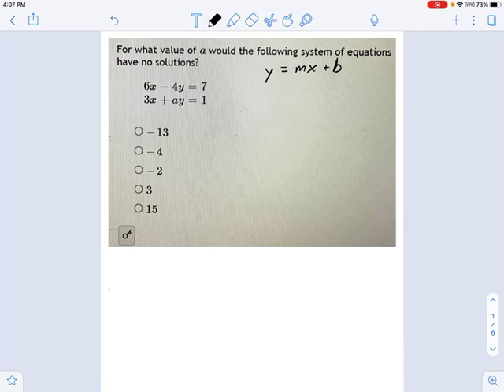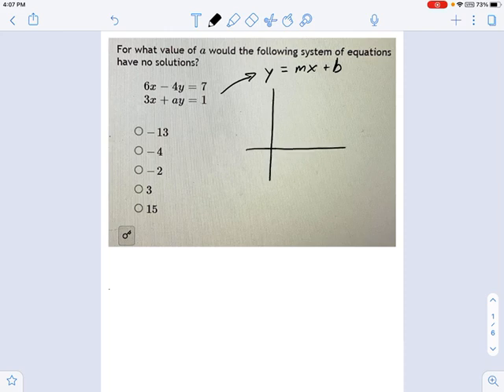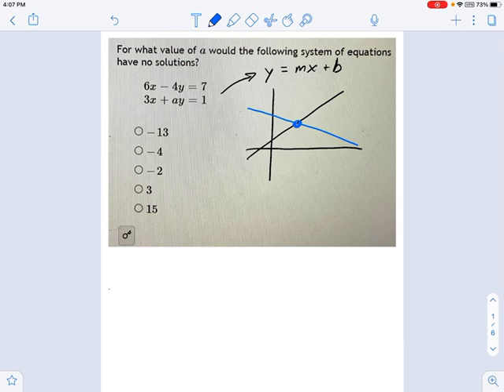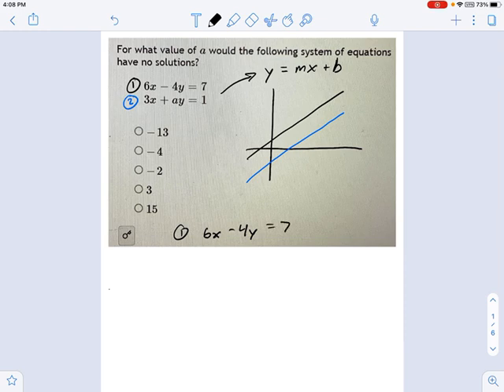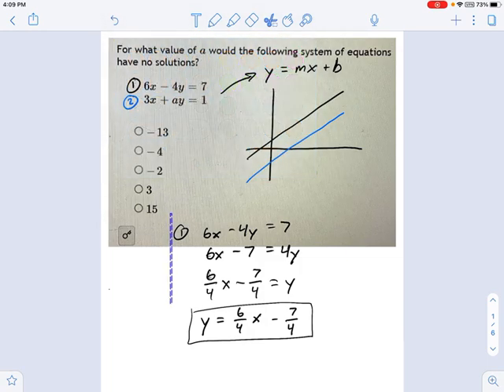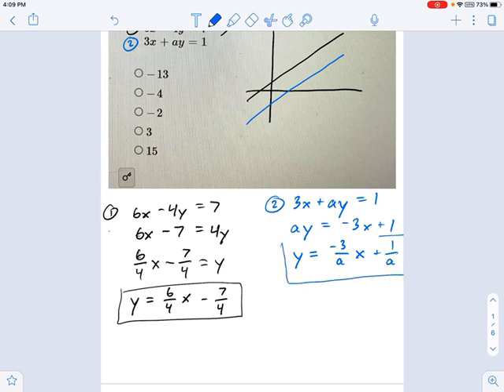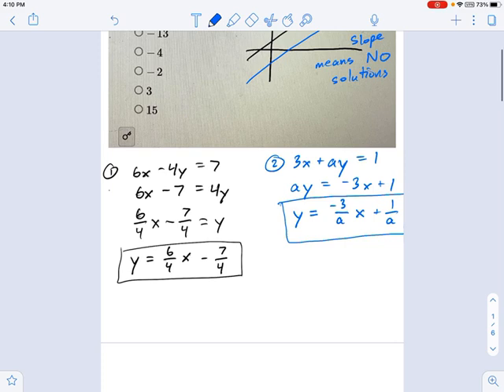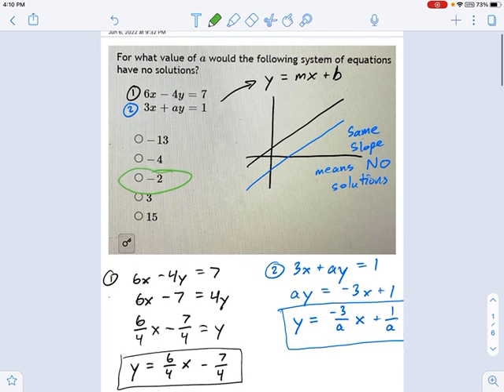Intermediate Algebra: Systems of Equations -- 2